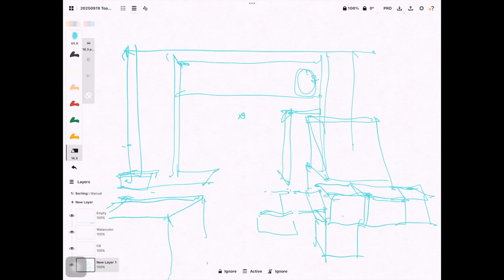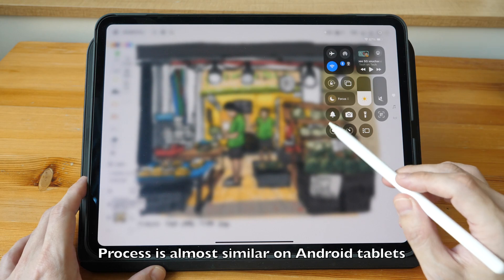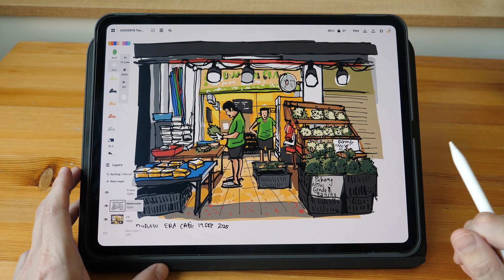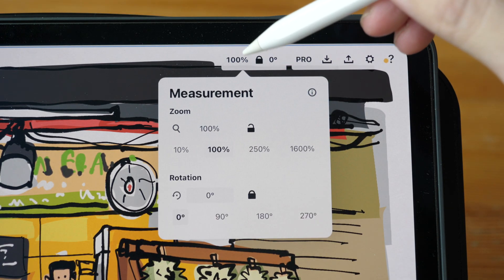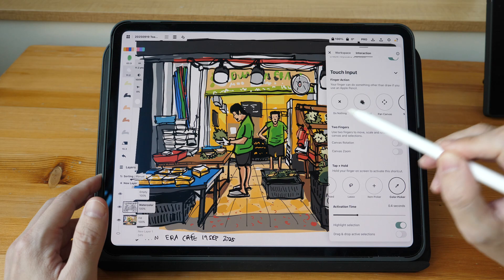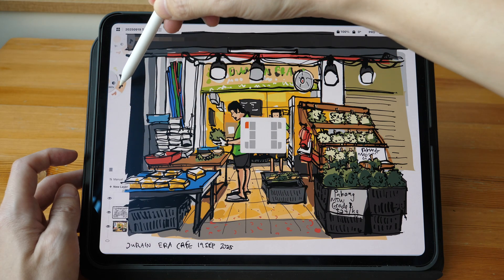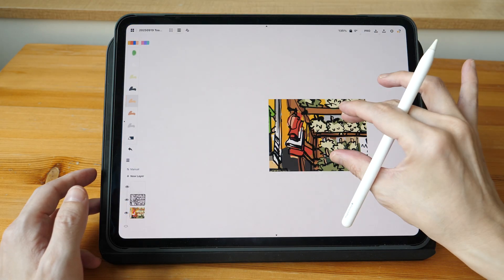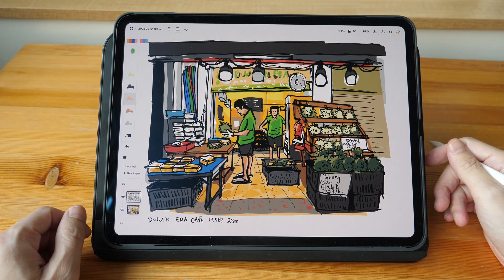How to record timelapse video with Concepts app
Concepts is available on iPad, Android and Windows tablets